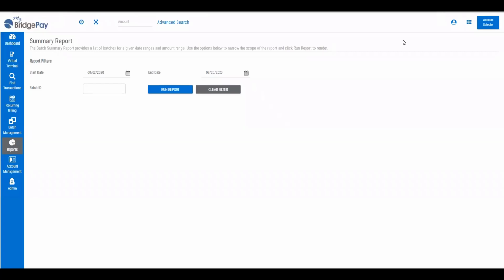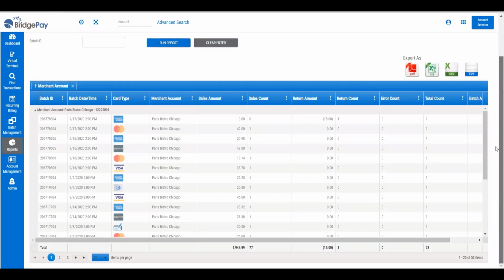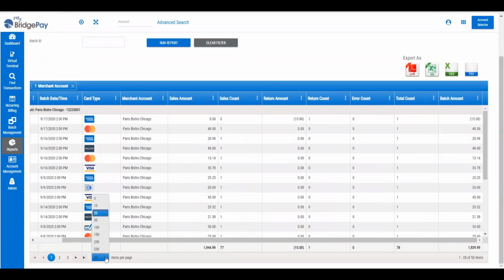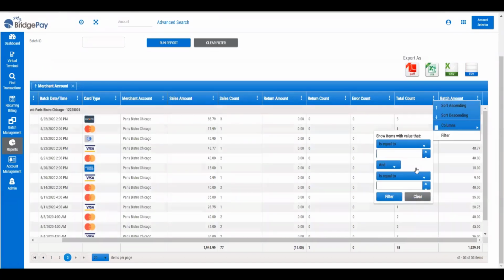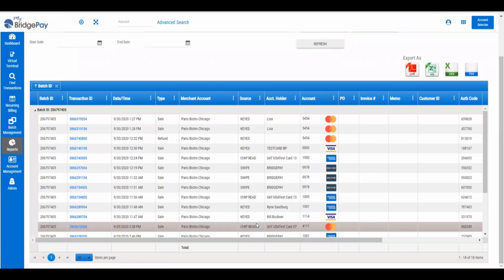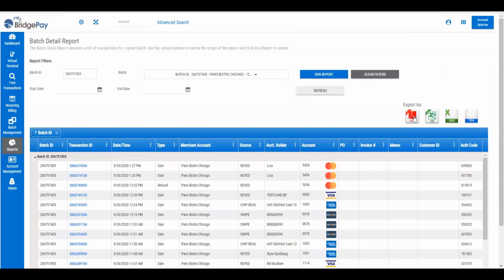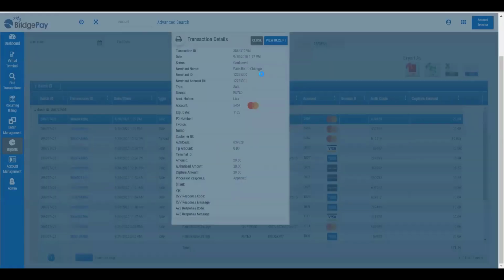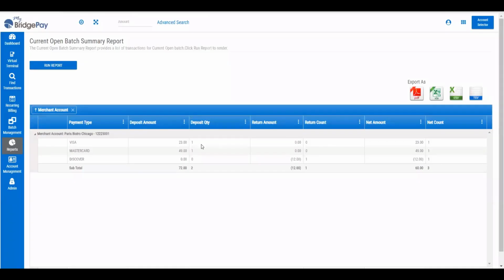How to Run Batch Reports